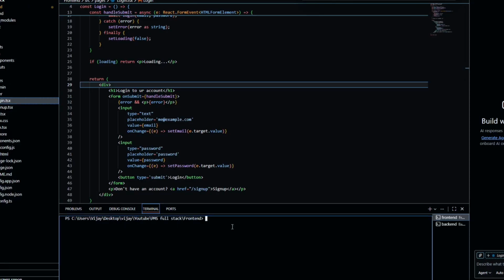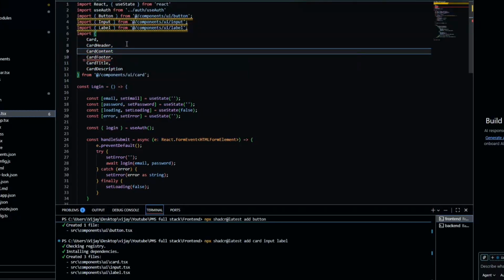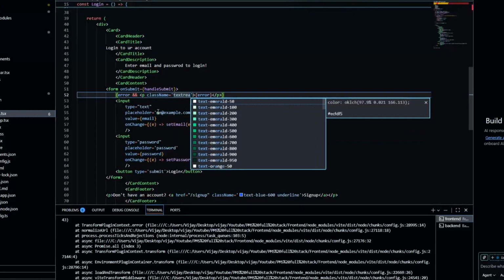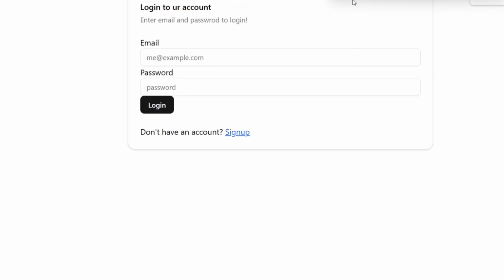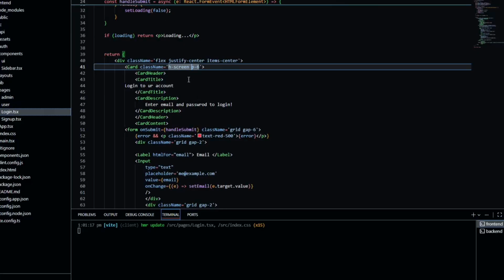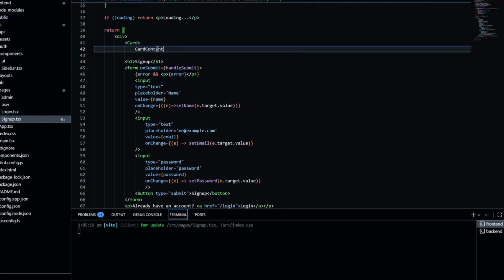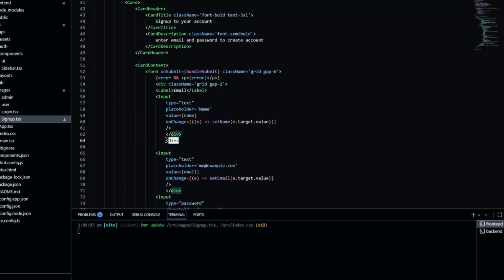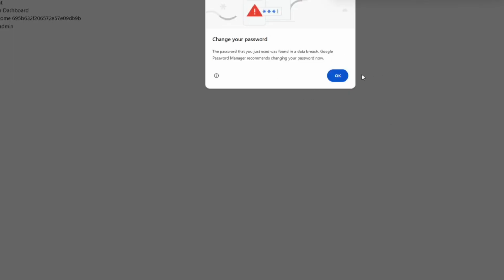DAY-11- Building Project Managment system full stack projet using MERN Stack | MERN stack Beginner